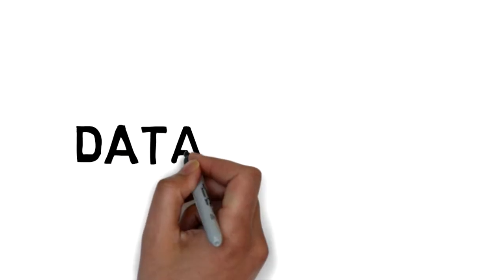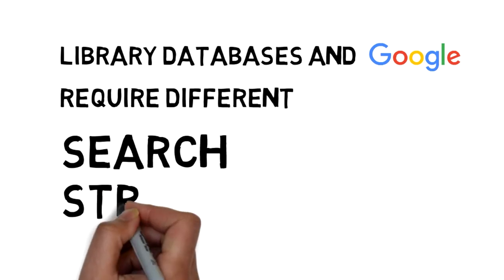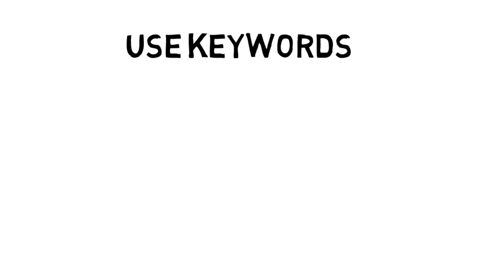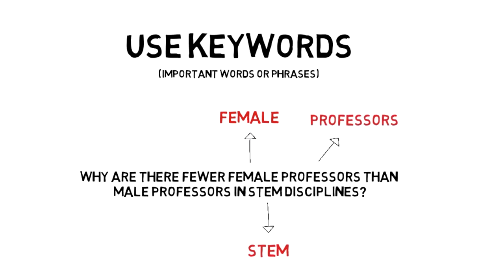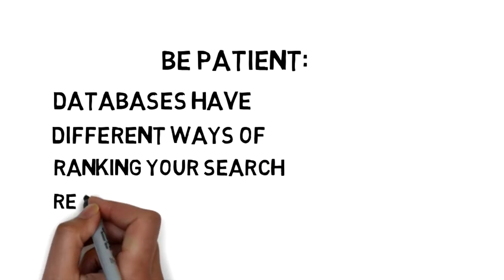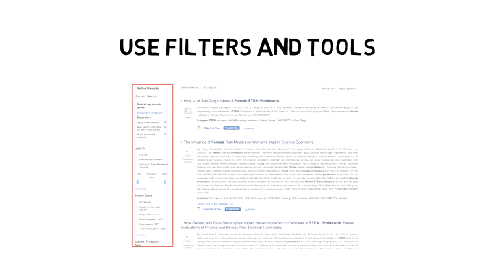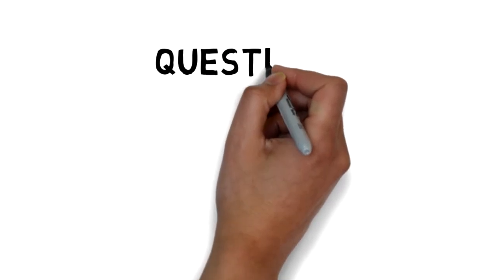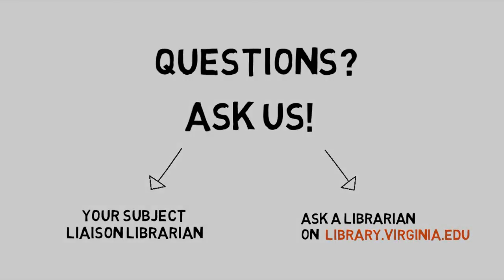Databases 102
This video introduces viewers to strategies for searching in library databases.

Uploaded by University of Virginia Teaching & Learning Team, July 2020

You are free to share or adapt this video under the CC-BY 4.0 license